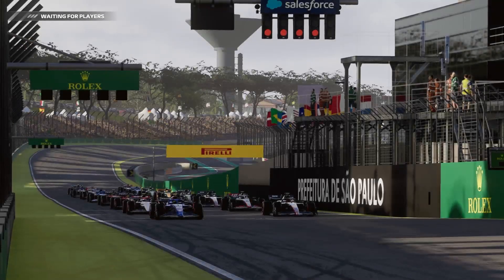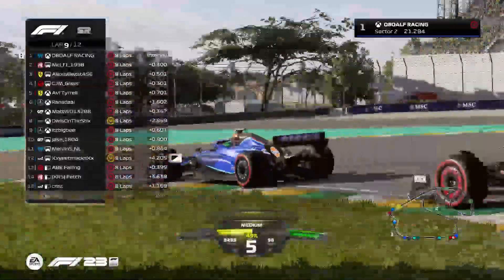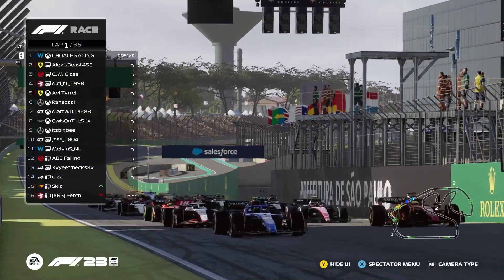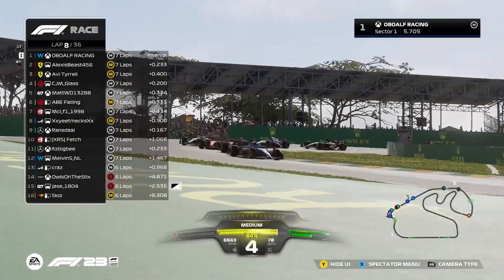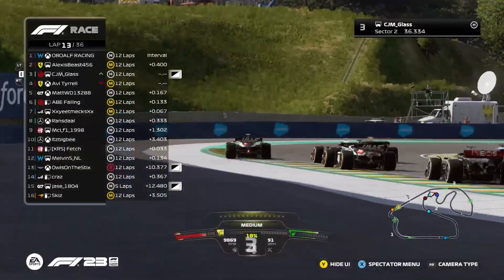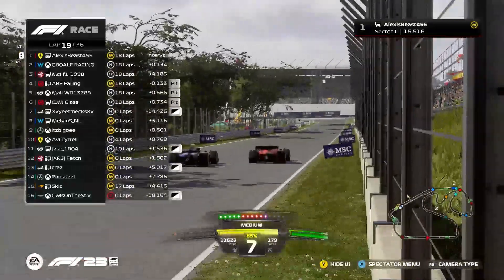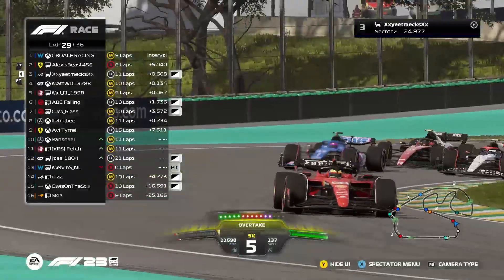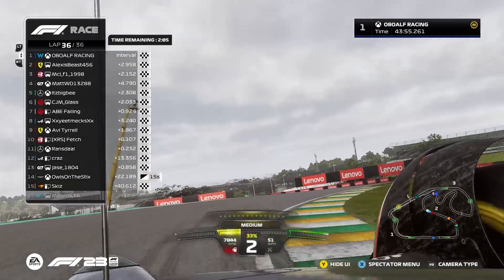MALACHI'S MAGNIFICENT DOUBLE DIVEBOMB SECURES P2 BEHIND ALFIE | S2R4 Division 3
Think you can be a champion at XRS, join us and have a go